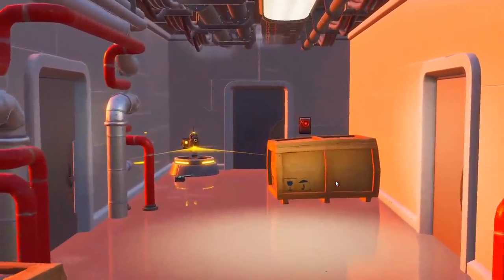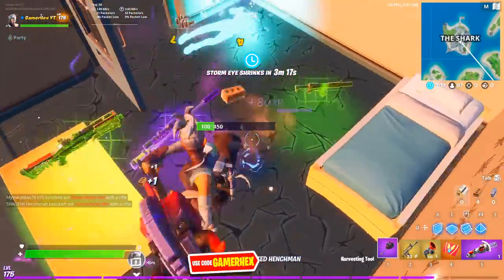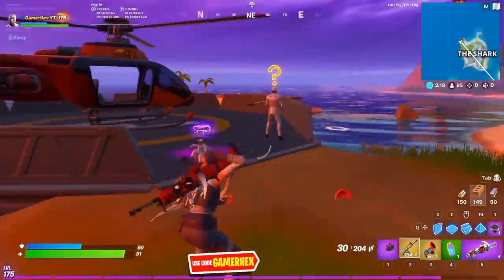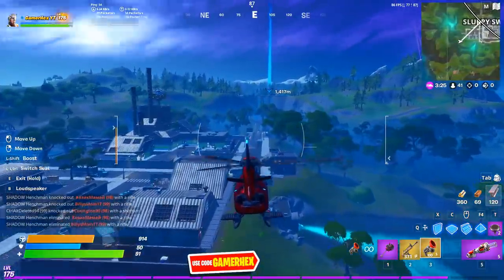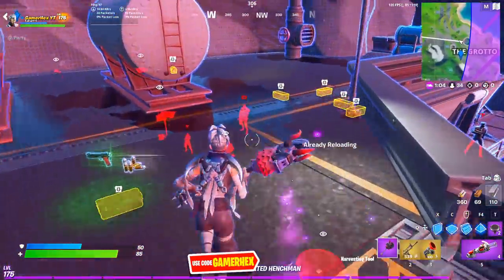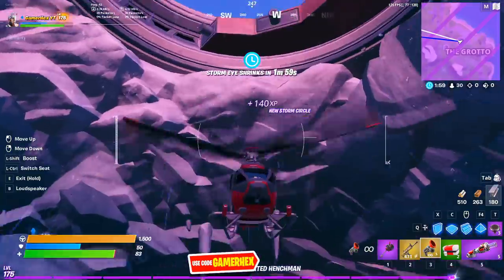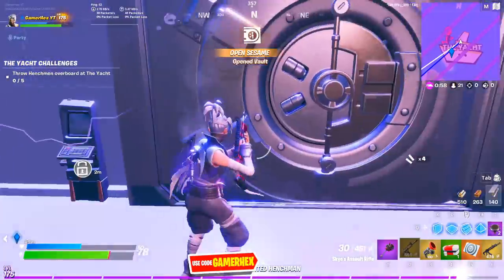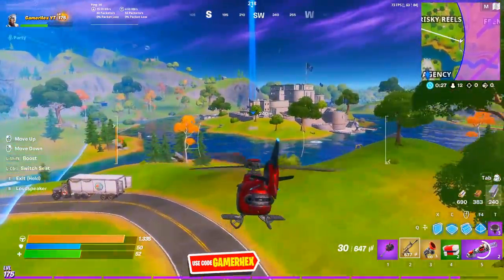I Opened All 5 Vaults In One Game Fortnite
I Killed All 5 Bosses In One Game Fortnite here watch it
and get there keycard and open there vaults + and get there weapons
All Bosses, Mythic Weapons & Vault Locations Guide in Fortnite (DeadPool, Tntina, MeowScles)
So in this video i will show to you all keycards
And all bosses and all mythic weapons locations starting from the shark , the rig , the yacht , the grotto , the box factory , the agency
with deadpool boss , Skye Brutus  Midas TNTina and
the mythic weapons are :
Mythic Weapons : Skye's Grappler & Skye's Assault Rifle
Mythic Weapon : Deadpool's Handguns and
Brutus' Minigun
Meowscle's Peow Peow Rifle
Midas' Drumgun
TNTina's Ka-boom Bow

All Skye's adventure challenges are for Week 7

Search Chests at Spy Bases
Deal damage to players with SMGs or Pistols
Mark an Uncommon, Rare, and Epic item
Collect 75 of each material within 60 seconds after landing from the Battle Bus
Hide in a Creepin' Cardboard at the Box Factory
Consume Foraged Items at Weeping Woods or The Orchard
Visit The Shark, Rapid's Rest, and Gorgeous Gorge
Escape a Vault using a Secret Passage
Visit Skye's coastal campsites
Pull a player or Henchman with a Harpoon Gun

All Week 8 Skye Challenges:

- Search Chests at Landmarks
- Eliminate Players with SMGs from Within 15 meters
- Hit 5 Consecutive Weak Points while Harvesting Materials
- Fly a Choppa under Purple, Red, and Blue Steel Bridges
- Stoke a Campfire, Consume Foraged Apple, Consume Foraged Mushroom
- Land at The Shark and Visit The Agency in the Same Match
- Hit Pistol Headshots on Players or Henchman
- Search Skye's Sword in A Stone Found in High Places
- Block Damage with a Kingsman
- Bounce on Crash Pads in different Matches